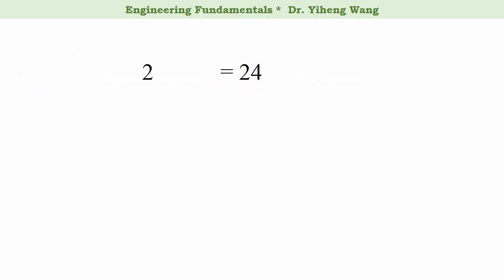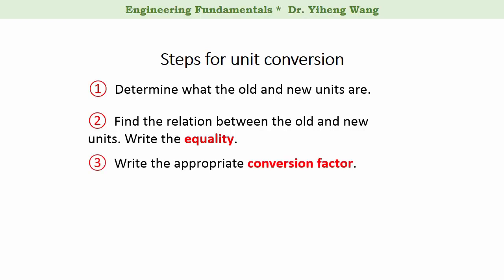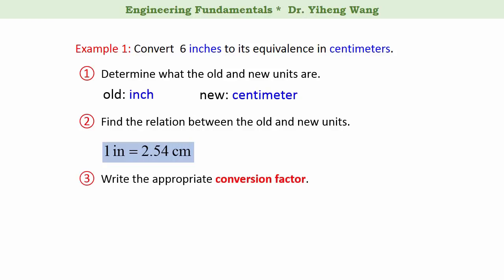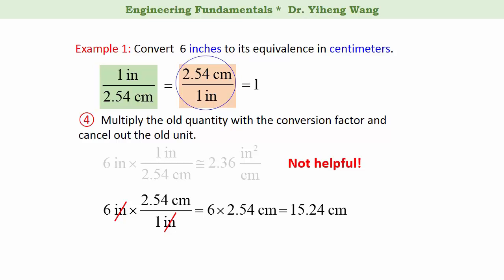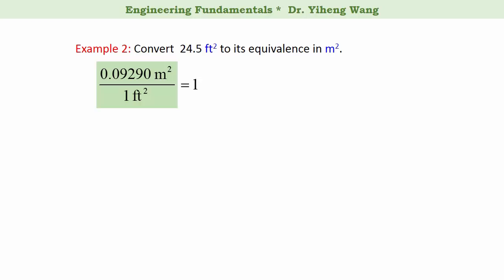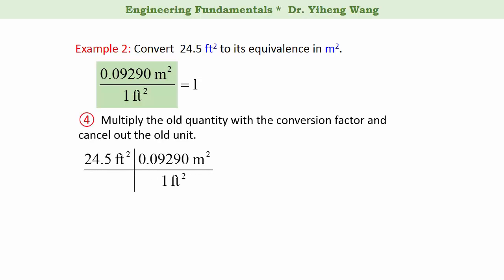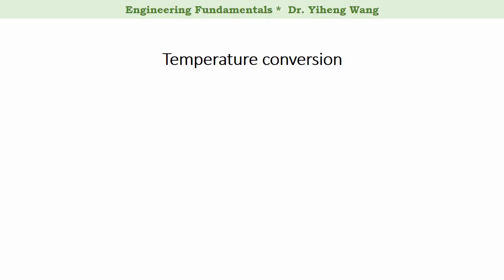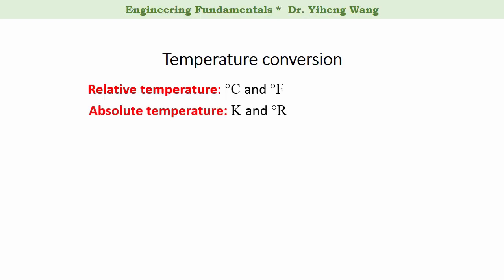[2015] Engineering Fundamentals 04: Conversion of units [with closed caption]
Answers to selected questions (click "SHOW MORE"):

4b5d

1. Closed-caption made by myself! -- not the automatic subtitle anymore.
2. Learning objectives added for each video.
3. Quiz questions added -- including end-of assessment questions and preparatory, exploratory questions.
4. Mistakes fixed and cleaned up.
5. New examples/contents for selective videos.

Learning objectives of this video:

1. To provide the basic strategy and steps in unit conversion problems.
2. To clarify the relative and absolute temperature in Celsius scale and Fahrenheit scale, and explain the temperature conversion strategy.